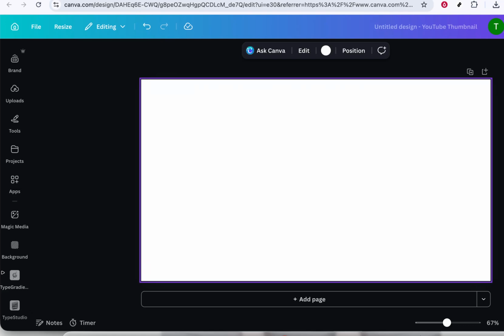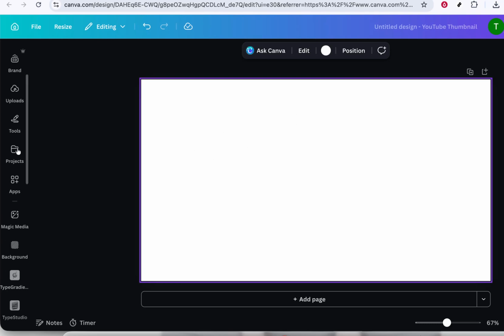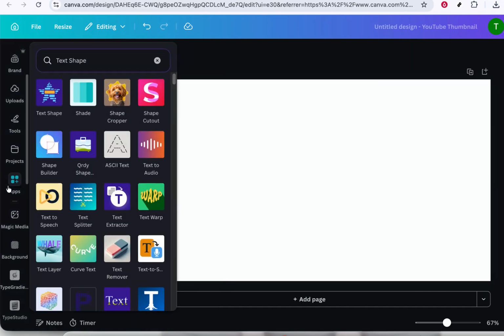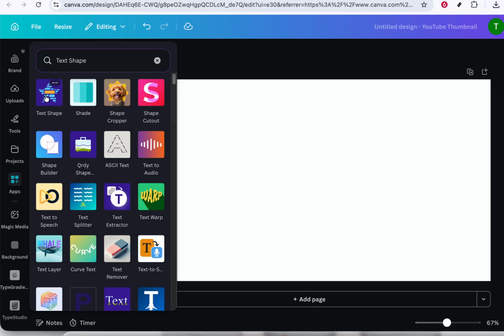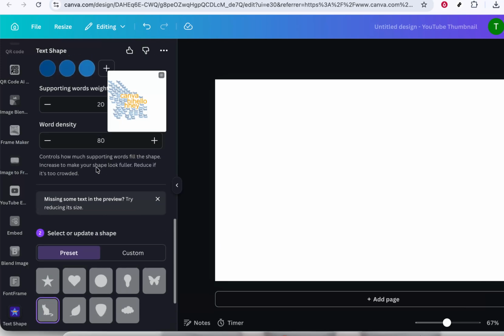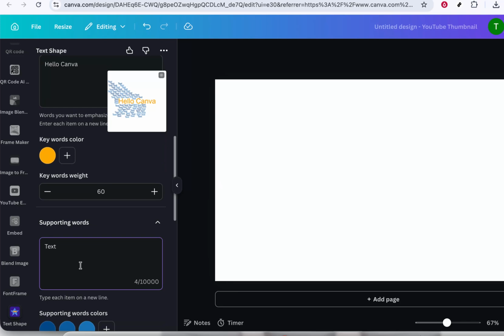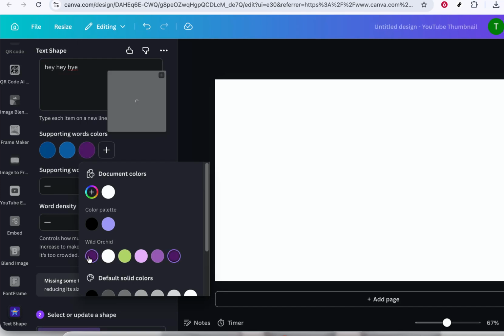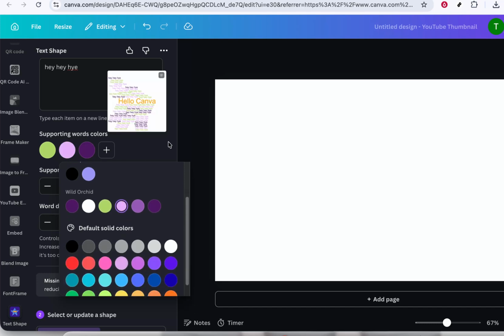How to Create Text Shape in Canva | Step-by-Step Guide 2026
In this video, you’ll learn how to create text shapes in Canva by fitting your text into custom shapes for unique and creative designs. I’ll guide you step-by-step through using masks, shapes, and text tools to make your designs pop.